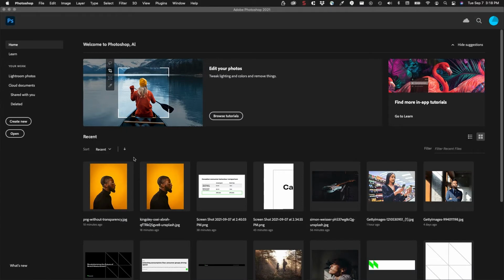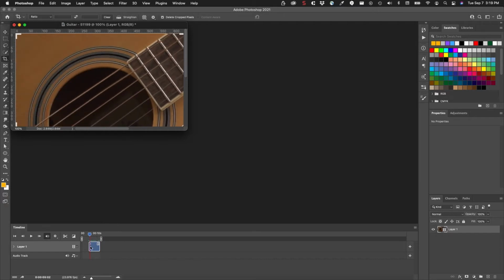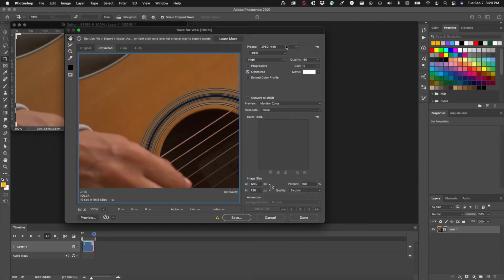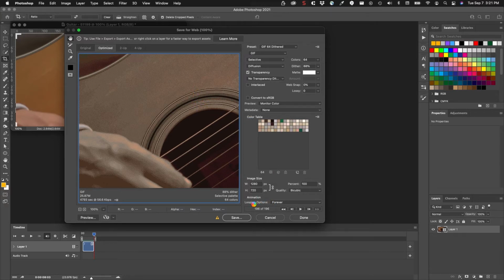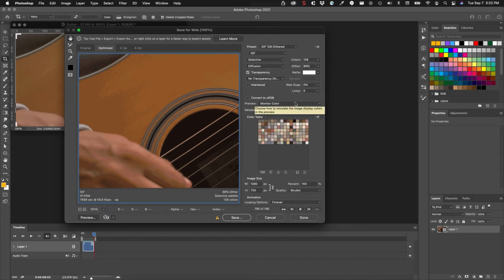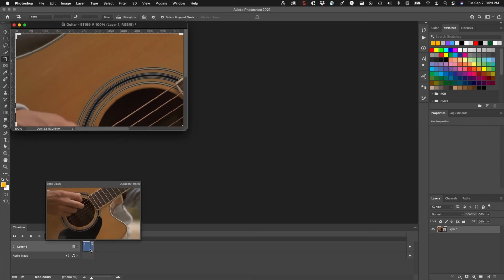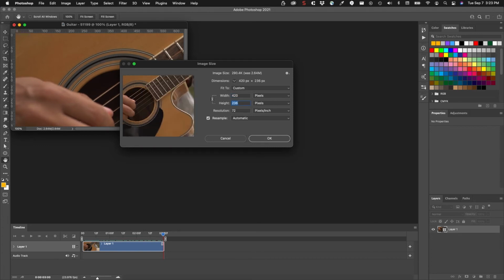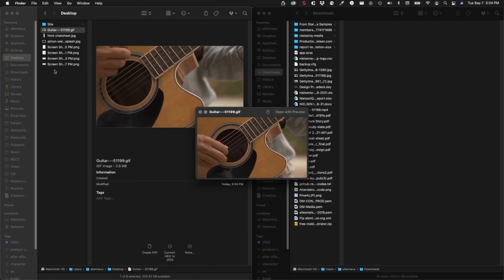Create Animated Gifs from Movies in Photoshop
In this video, we'll create an animated GIF from a video file in Adobe Photoshop.